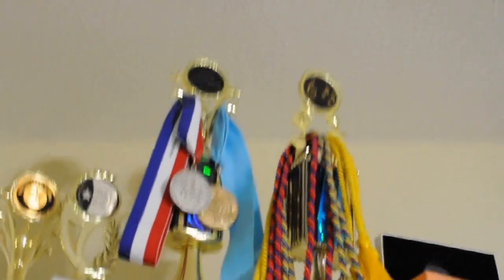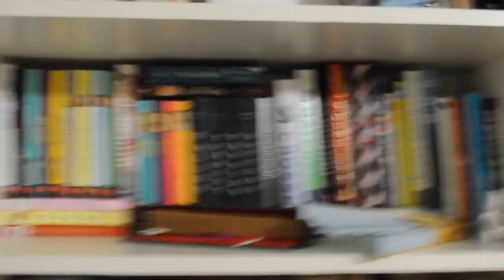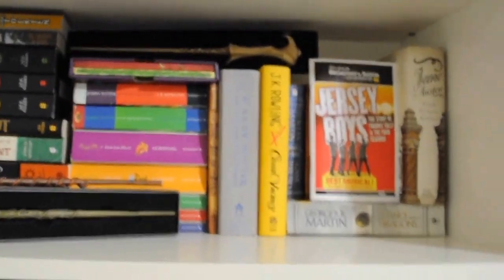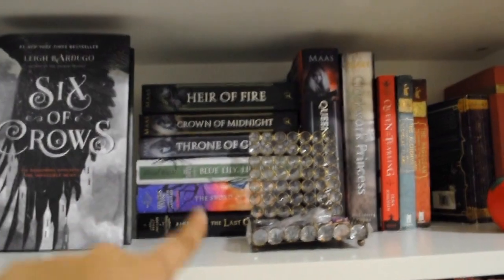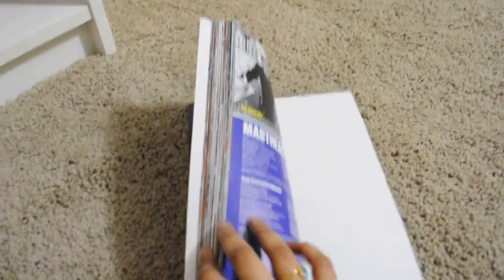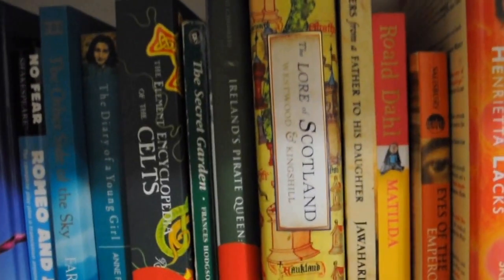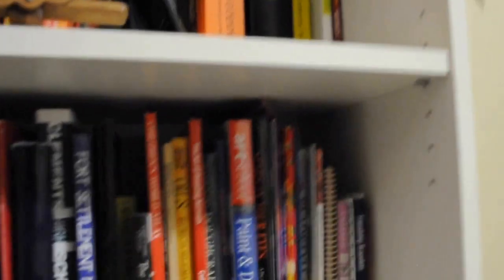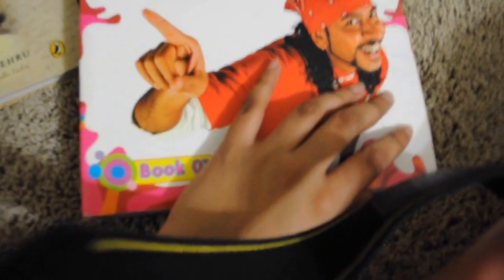My Bookshelf Tour!!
Hello again!
This time the wait was only like two weeks apart. I'm getting better woohoo! Let me know what you think, and what you'd like to see in the future!
I apologize for the shaky-cam, I don't have a tripod yet, but soon. I will have one soon.